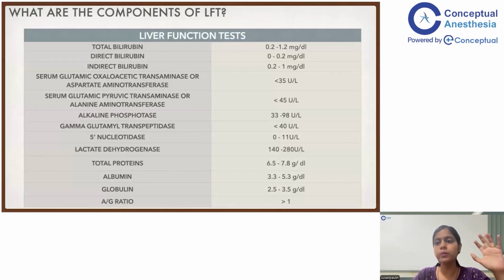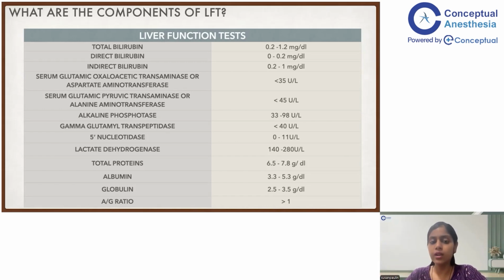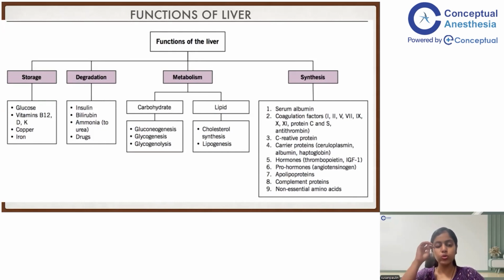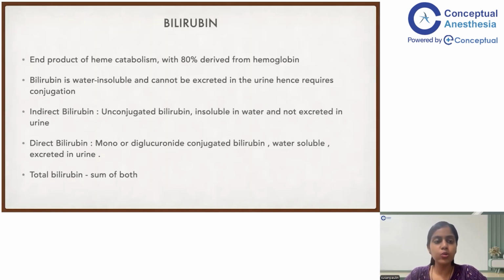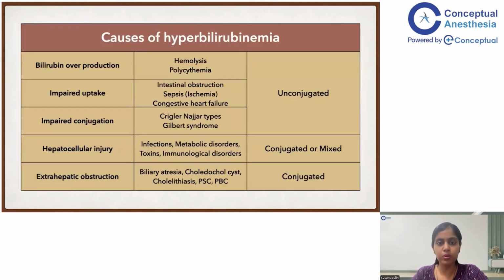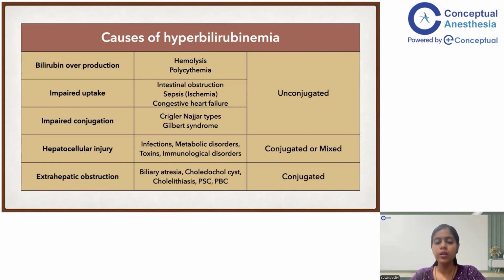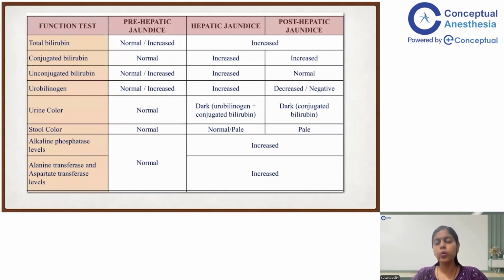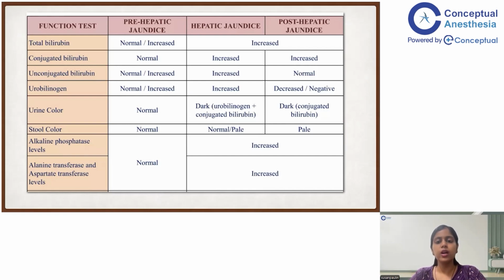Liver function tests and how to interpret them by Dr. Susan Paulin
Join Dr. Susan Paulin  in this informative Video on Liver Function Tests and how to interpret them

In this video she discusses the   Overview of Liver Function Tests, Components of Liver Function tests, Functions of the Liver, Bilirubin Metabolism and Interpretation and Liver Enzymes and Their Significance

Don't miss this opportunity to enhance your knowledge and engage in a dynamic discussion with   Dr. Susan Paulin

Don't Wait!